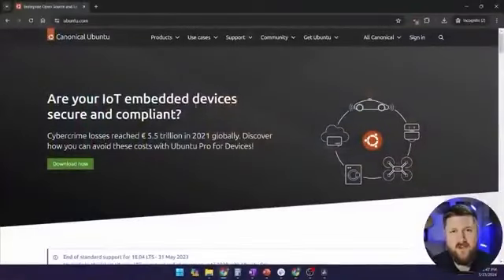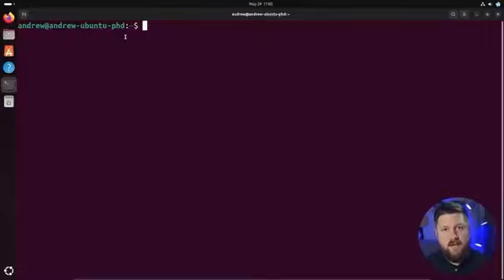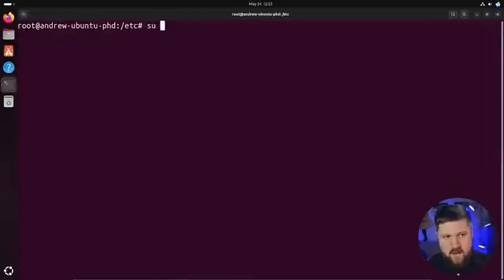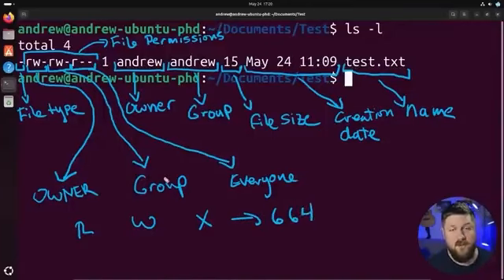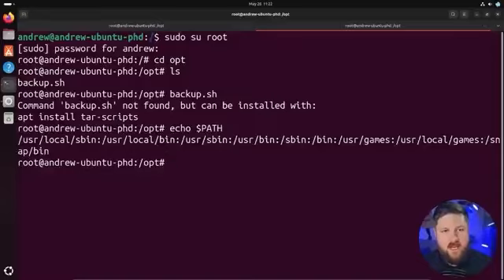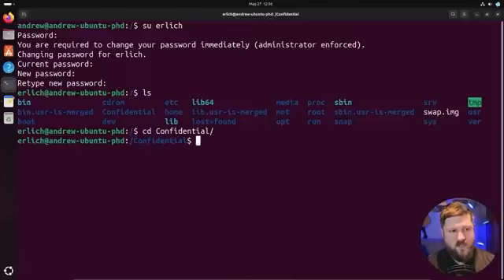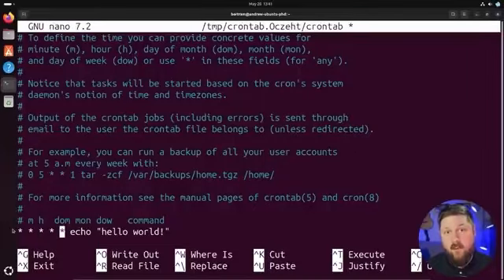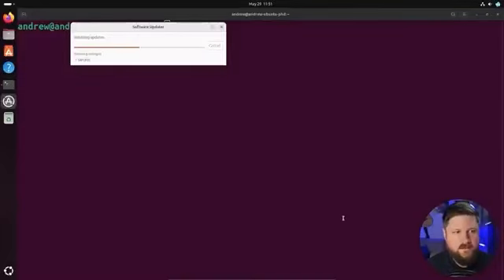часть 5 техподдержка